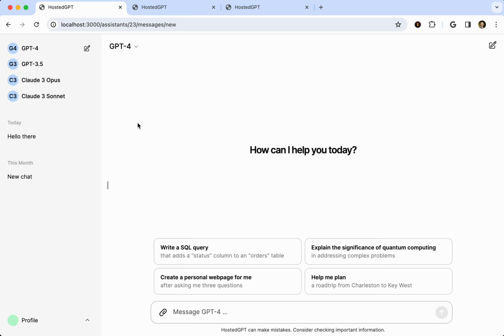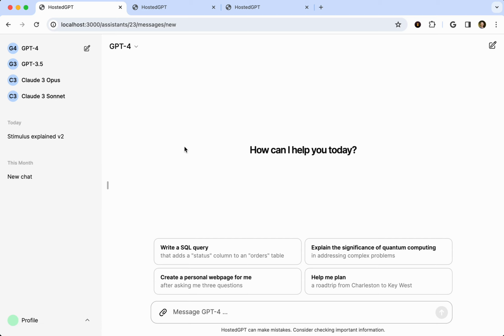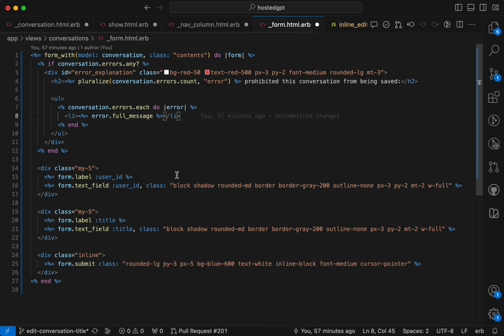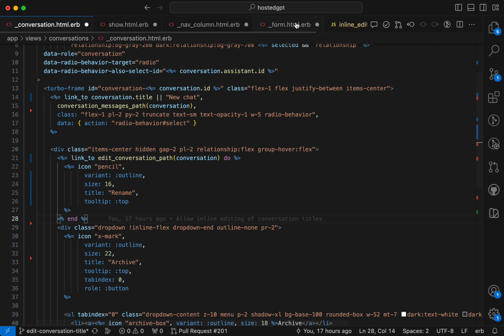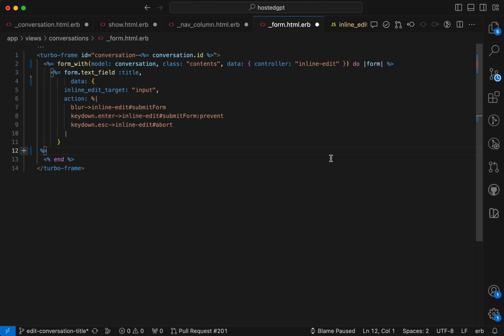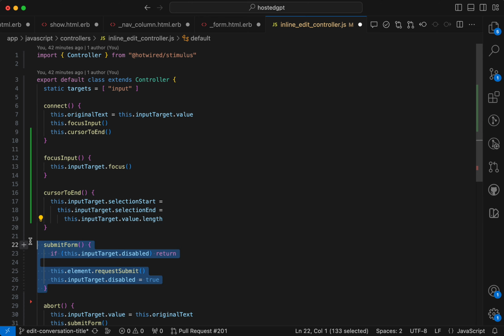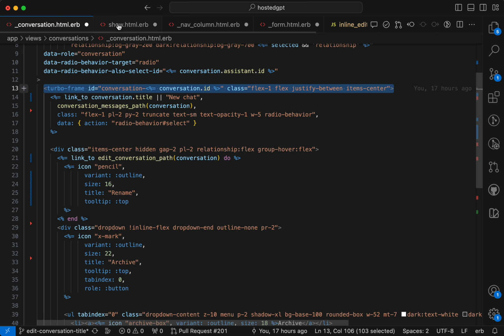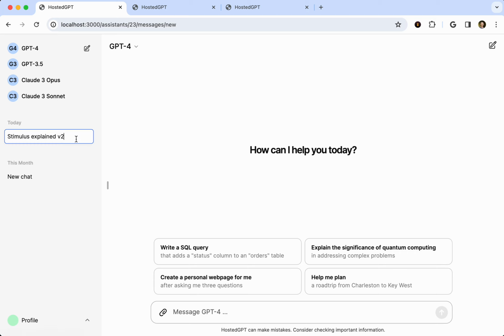Rails Hotwire Inline Edit